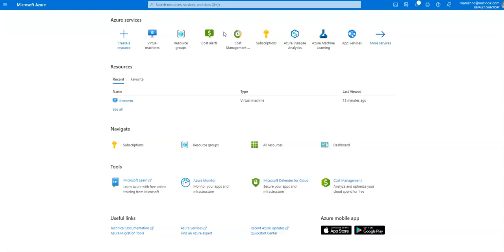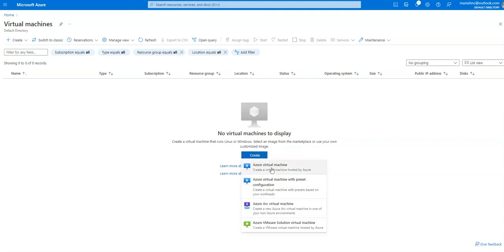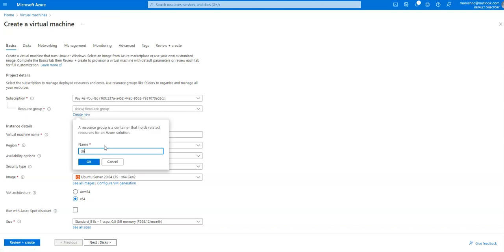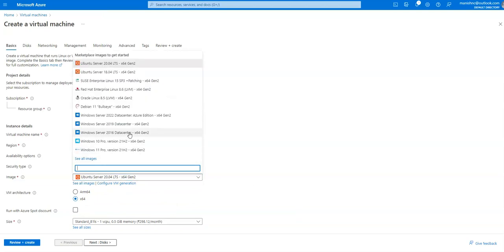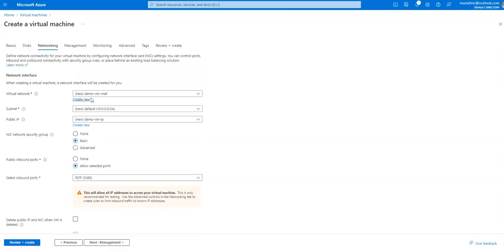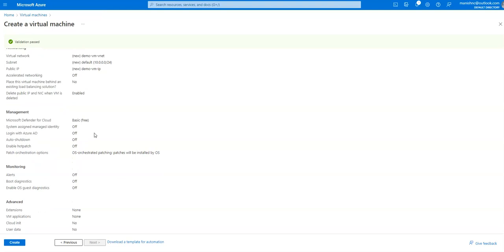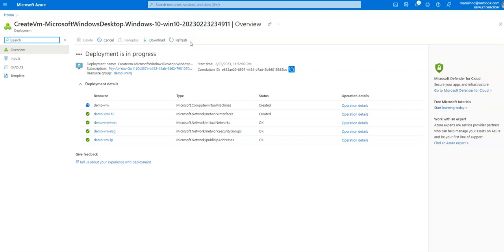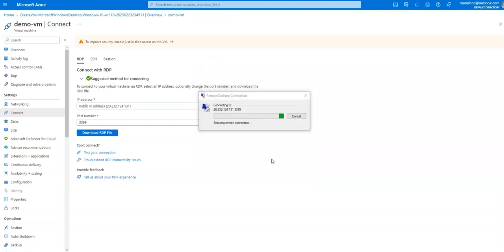Azure Virtual Machine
Step by Step Azure Virtual Machine configuration, Azure Cloud